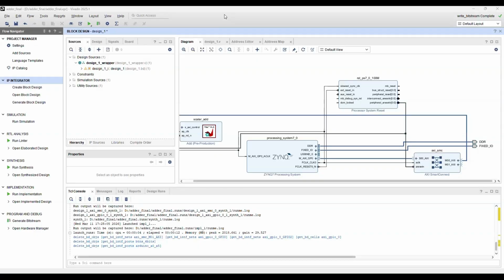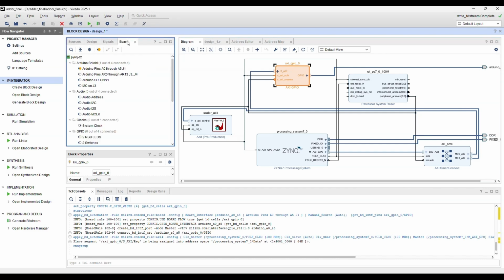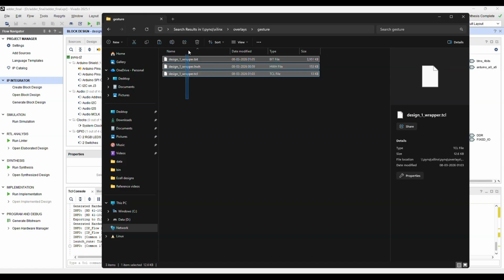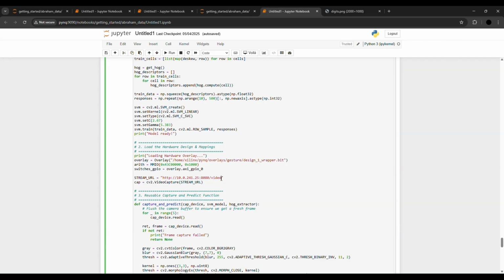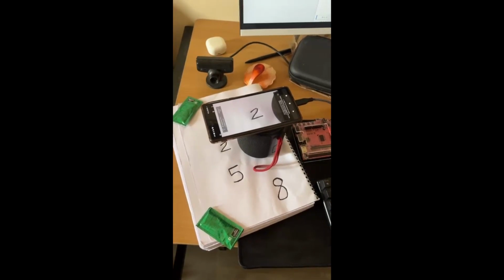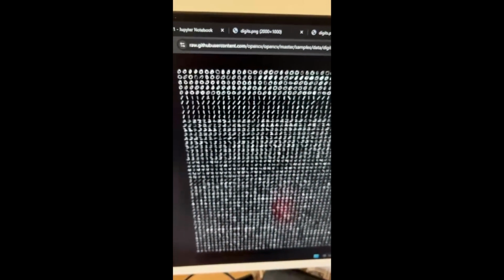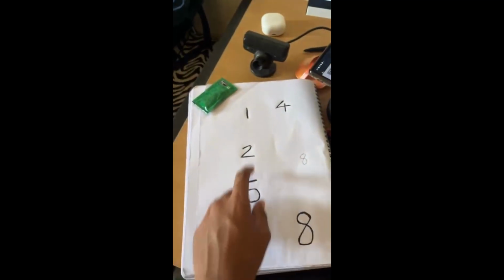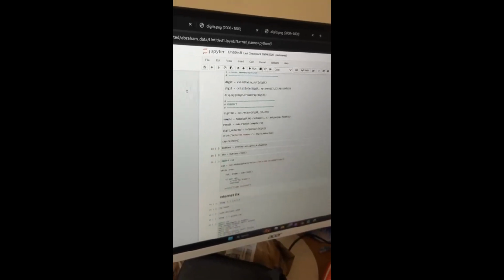FPGA-Based Handwritten Digit Recognition and Addition using pynq z2 board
In this project, we implement a real-time system on the PYNQ-Z2 FPGA board to recognize handwritten digits and perform addition instantly.

The system takes handwritten digit inputs, processes them using image processing and machine learning techniques, and maps the computation onto FPGA hardware for ultra-fast performance. Once the digits are recognized, the PYNQ-Z2 executes the addition operation efficiently and displays the result.

🔍 Project Highlights:

✍️ Accurate handwritten digit recognition
⚡ High-speed computation using FPGA (PYNQ-Z2)
➕ Real-time addition of detected digits
🖥️ Hardware-software co-design using Python + FPGA

🛠️ Hardware & Software Used:

🔹 PYNQ-Z2 FPGA Board (Zynq-7000 SoC)
🔹 Python (PYNQ framework)
🔹 Jupyter Notebook Interface
🔹 Verilog/VHDL (for hardware modules)
🔹 Image Processing & ML techniques

💡 How It Works:

Capture handwritten digit input
Preprocess the image
Recognize digits using a trained model
Transfer data to FPGA fabric
Perform addition in hardware
Display the final result

🎯 Why PYNQ-Z2?

Easy integration of Python with FPGA
Faster prototyping and development
Ideal for AI + Embedded Systems projects

📚 This project is perfect for:

ECE students
FPGA & Digital Design learners
AI + Hardware enthusiasts